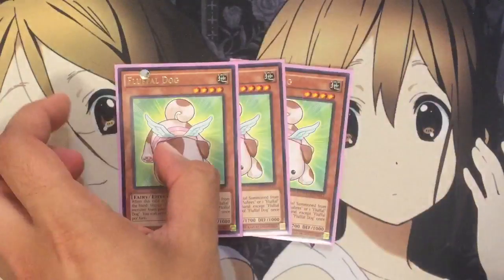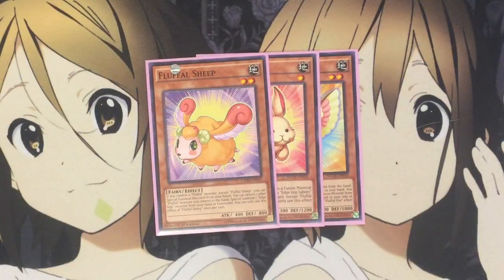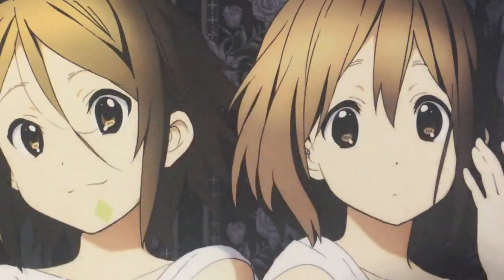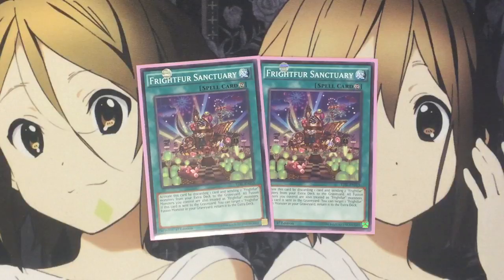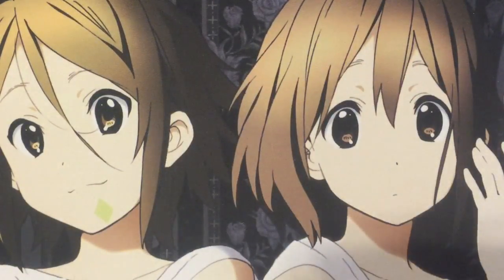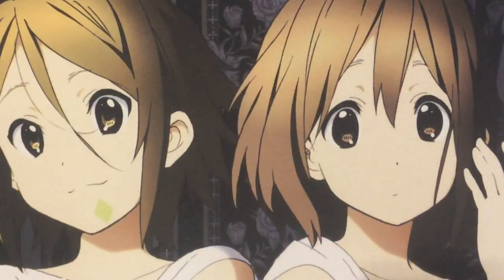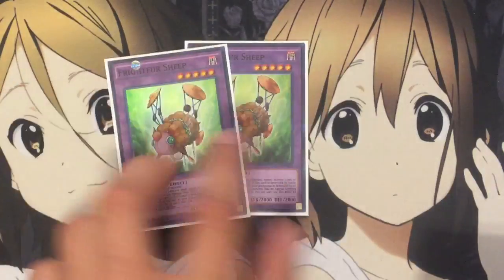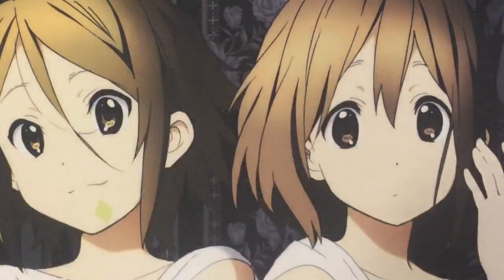My Frightfur Chimaera Deck Profile For August 2016